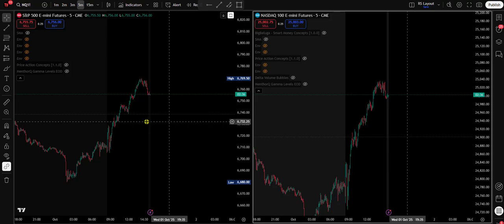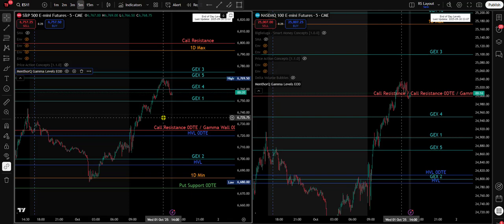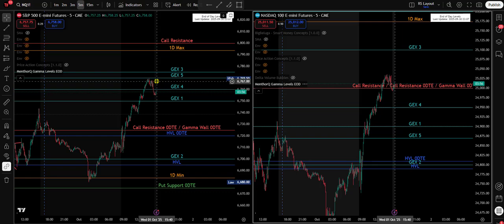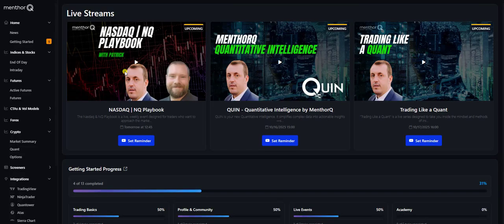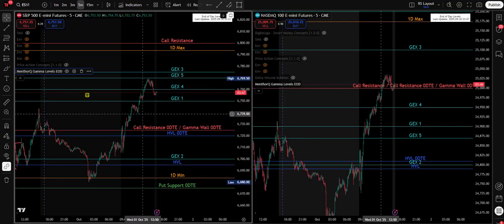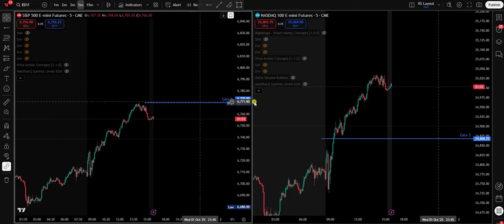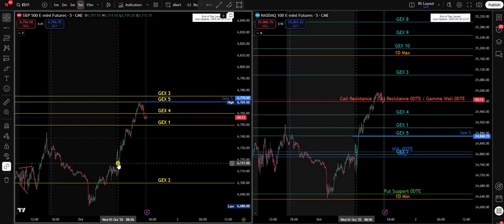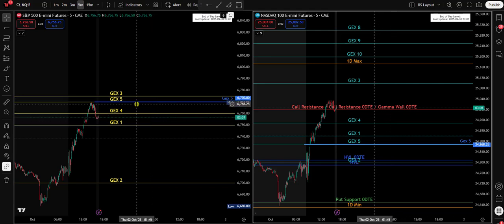In Depth Review of MenthorQ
Is MenthorQ worth it? This is an in depth look into MenthorQ. the good and the bad

Our community trades the ES Mini and Nasdaq  Futures Contracts exclusively and is focused on each individual to make sure that they reach their trading goals using this proven system.
This is not just an alerts channel.
We have an extensive video education section that teaches the system and how to use it.
We make sure you understand WHY a Trade was taken and how to exit properly.